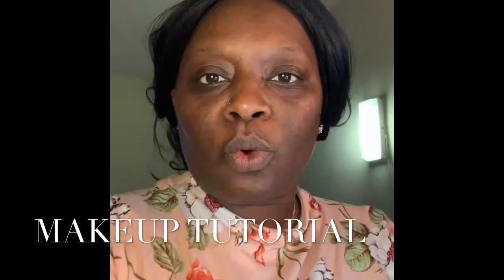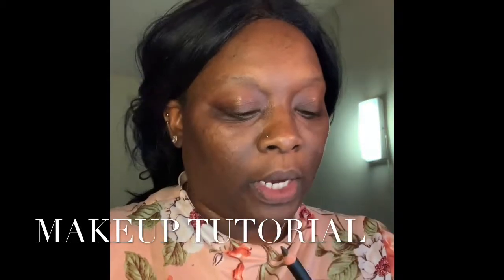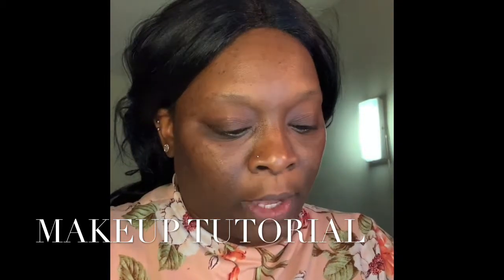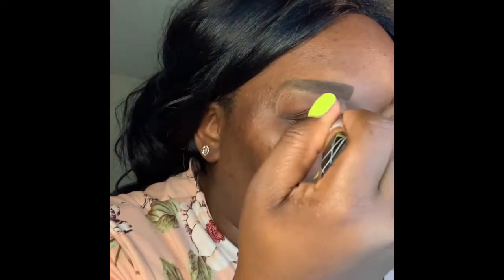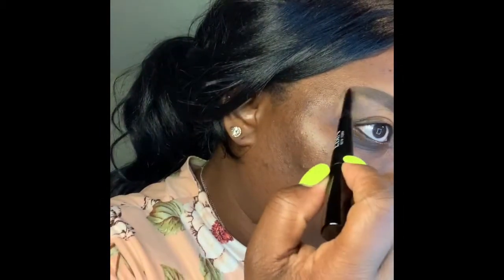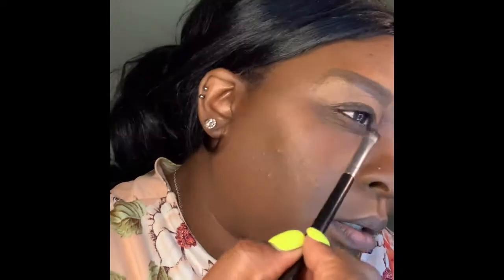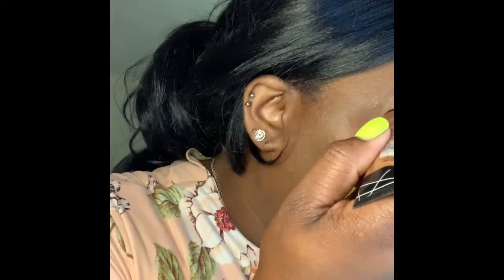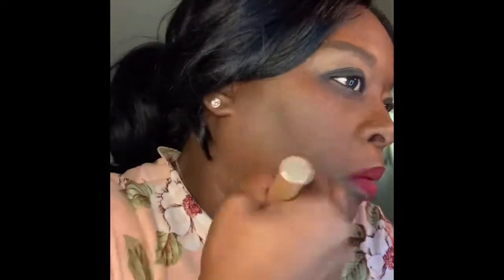𝐃𝐀𝐑𝐊𝐒𝐊𝐈𝐍 𝐆𝐈𝐑𝐋- 𝐄𝐕𝐄𝐑𝐘𝐃𝐀𝐘 𝐌𝐀𝐊𝐄𝐔𝐏 𝐓𝐔𝐓𝐎𝐑𝐈𝐀𝐋💄💋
Hey, everyone thanks for looking at my  Makeup  Tutorial !!!

I hope you enjoy this video and don’t forget to give this video two thumbs up! Also, don’t forget to click the notifications so you won't miss any videos I upload on my channel.